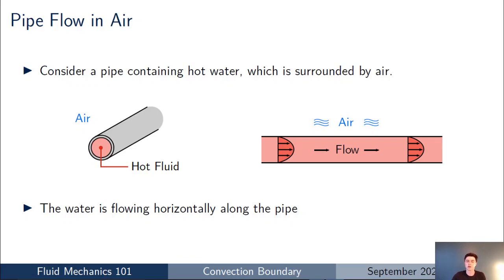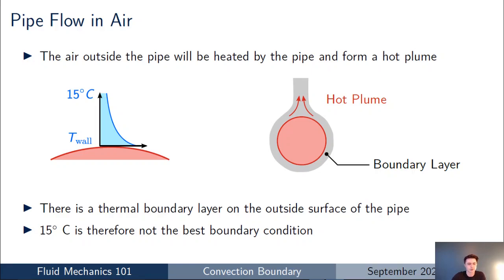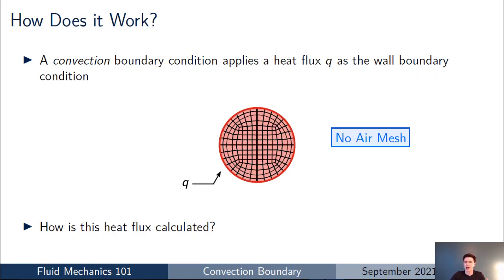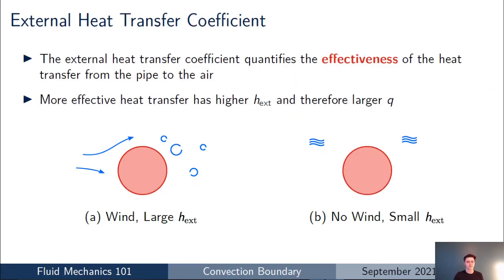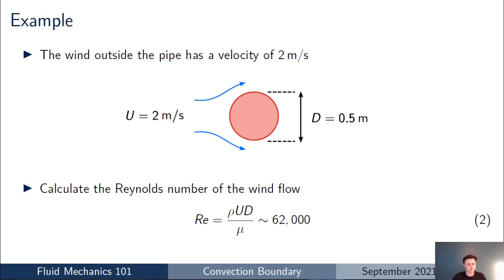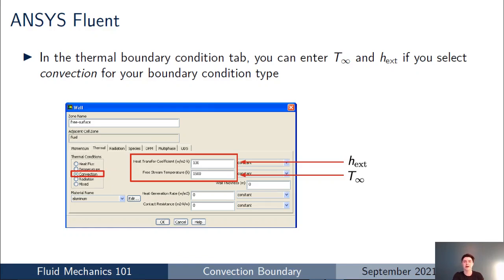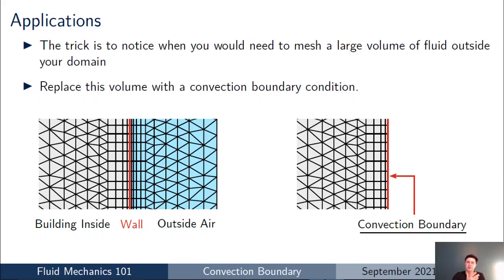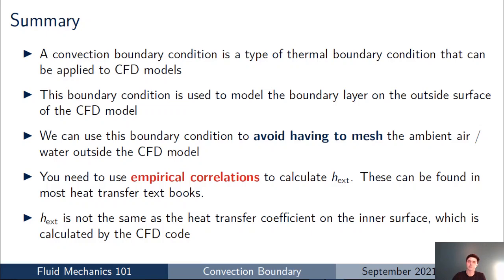[CFD] Convection (Heat Transfer Coefficient) Boundary Conditions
A brief overview of convection (heat transfer coefficient) boundary conditions in CFD. Convection boundary conditions are available in the majority of mainstream CFD codes (ANSYS Fluent, ANSYS CFX, OpenFOAM, Star CCM etc) and are useful for heat transfer analysis. The following topics are covered in the video:

1) 01:25 What is a convection boundary condition?

2) 09:49 How does a convection boundary condition work?

3) 16:35 How do you calculate the external heat transfer coefficient?

4) 28:14 What is the difference between the internal heat transfer coefficient and the external heat transfer coefficient?

1. F. Incropera, D. DeWitt, T. Bergman, A. Lavine, 'Fundamentals of Heat and Mass Transfer Hardcover', John Wiley & Sons, 6th Edition (1 Sept. 2006)

Did you like the video?